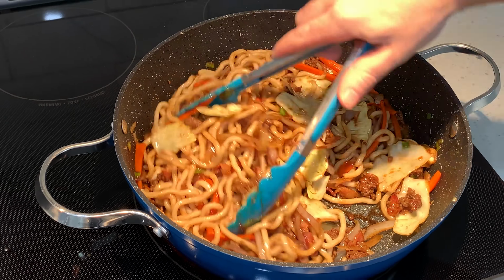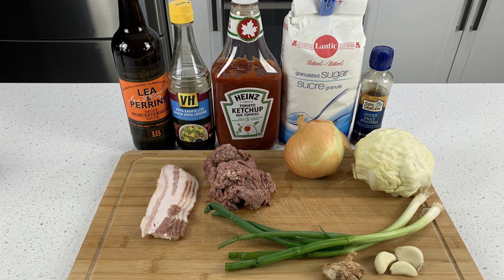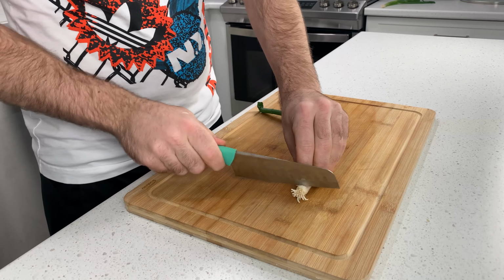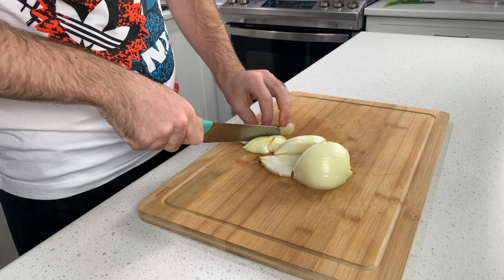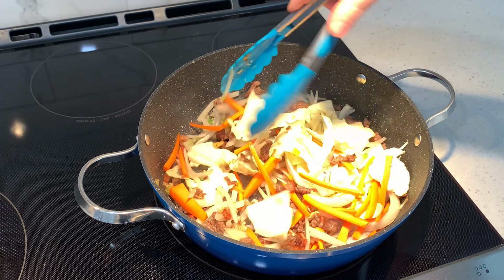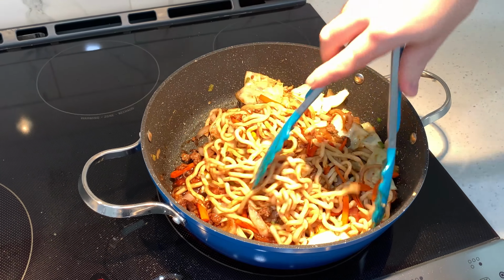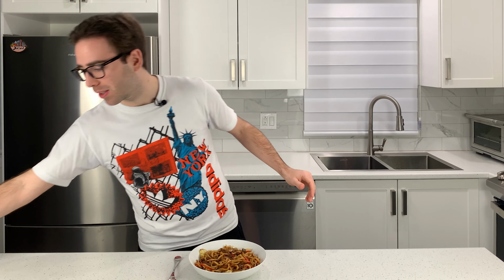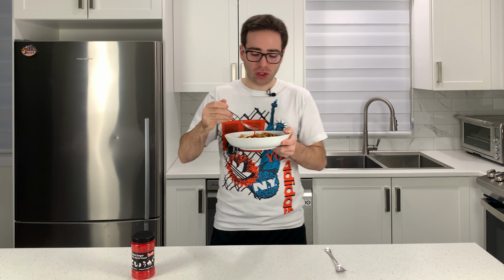15 minute Yaki Udon using mostly Amazon ingredients with HUGE flavor!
This Yaki Udon beginner-level recipe is one of my favorites to make, and will change your home-cooking game! It's easy to make, easy to find the ingredients, it can be modified, it's quick to make and clean, and the ingredients are good a while and can be used for other recipes that you'll find on my channel!

With the exception of the vegetables, everything can be purchased on Amazon.com/.ca. Your local grocer will likely have those ingredients at a lower price, so I always suggest going in person just to be sure.

@tshirtcooking on Instagram

Ingredients for two large portions:

400g of Udon
200g of protein of your choice
80g of carrots
70g of cabbage
One small onion/half a large onion
Ginger (you decide the quantity)
Garlic (3 decent sized cloves)
Green onion (you decide the quantity)

Sauce:

4 TBSP/60ML Light Soya Sauce
2 TBSP/30ML Oyster Sauce
1.5 TBSP/25ML Ketchup
2 TBSP/30ML Worcestershire Sauce
2 TBSP/25g Sugar

Optional:

Toasted sesame oil (for dressing)
Mushrooms (careful as it might produce too much liquid)
Other veges such as broccoli, spinach, bok choy, etc
Dark Soya Sauce for color

00:00 Introduction
00:15 Ingredients
01:05 Prep begins
03:20 Sauce mix
03:36 Combining ingredients
04:08 Taste testing
05:03 Top secret ingredient!
05:45 Me rambling on